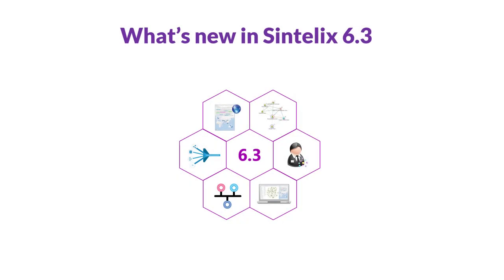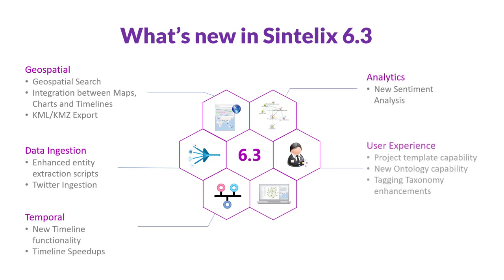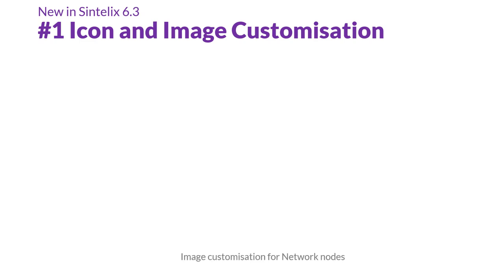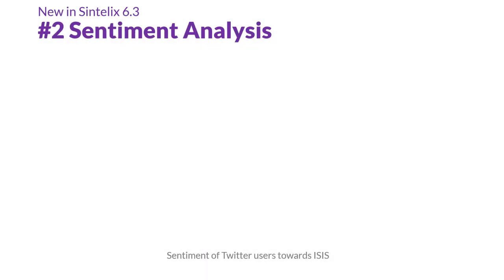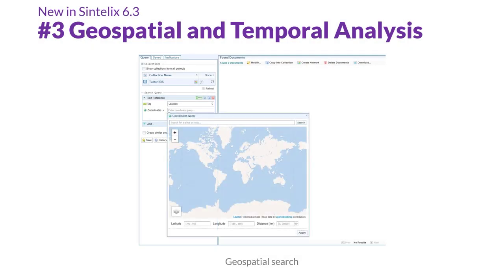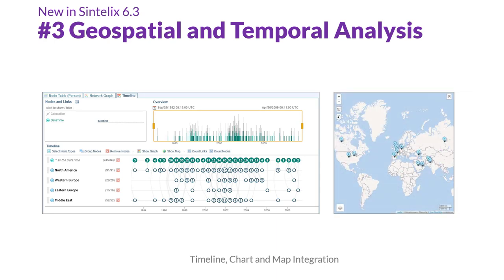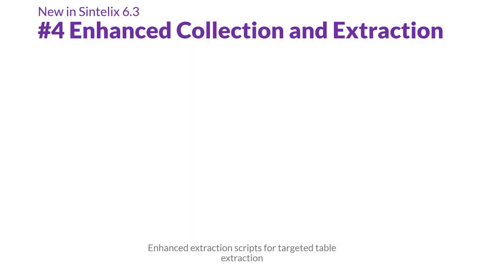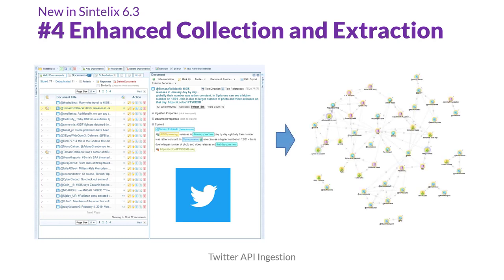What's new in Sintelix 6.3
- The Sintelix team are delighted to bring you the latest feature enhancement release, Sintelix 6.3.

Sintelix 6.3 is available to existing and prospective clients.  It provides a raft of new features that improve the intelligence analyst experience and add new capabilities.

Want to learn more? Head over to our blog for more information about the Sintelix 6.3 release

Already a customer? Login to MySintelix to download Sintelix 6.3 and release notes.

Not yet a customer? Get in touch for more information or to request a demo.